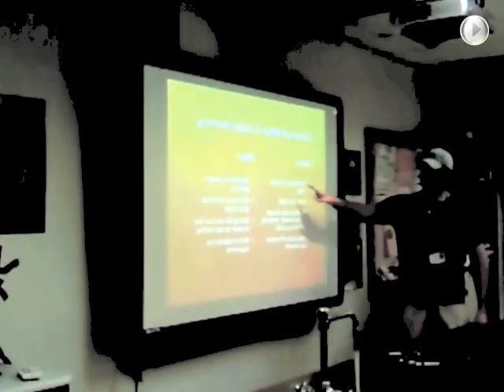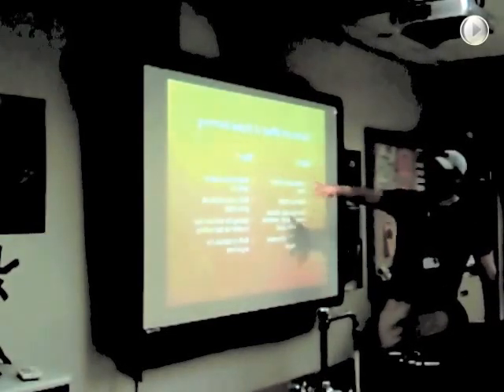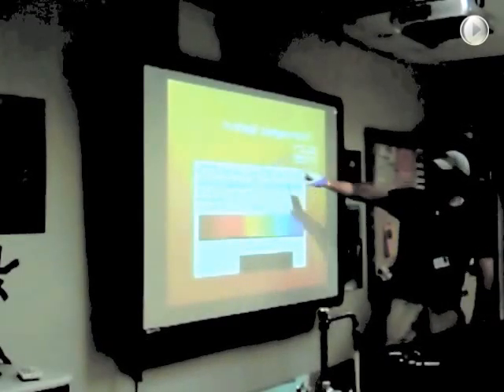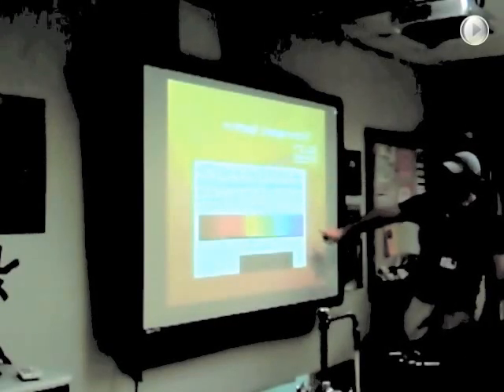Global Change Unit AP Environmental Science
This video reviews pertinent information about topics that WILL be tested on the AP Environmental Science test this year.  Topics encompassing the Global Change Unit will be discussed in this video.